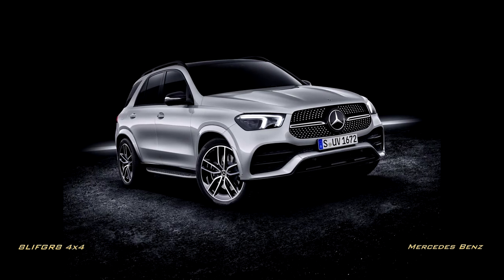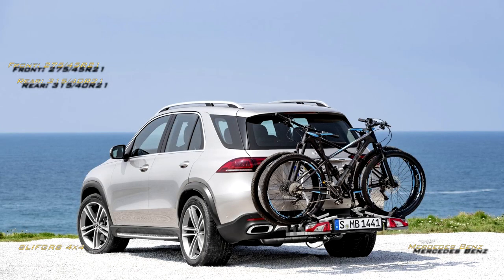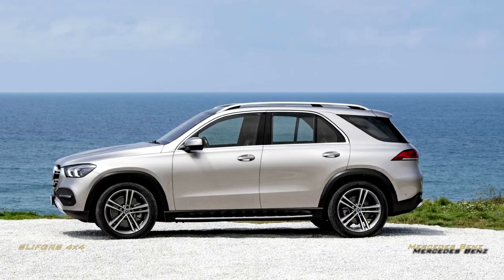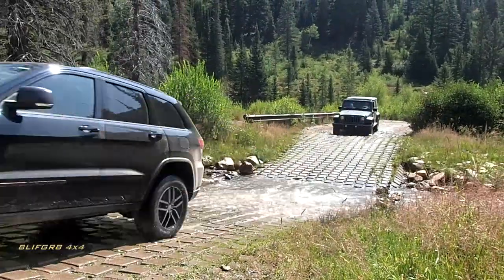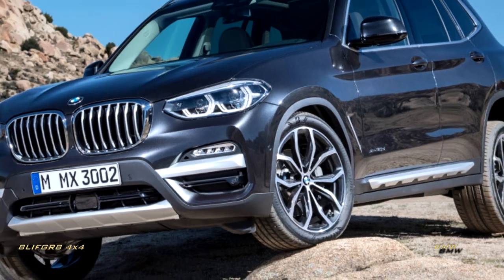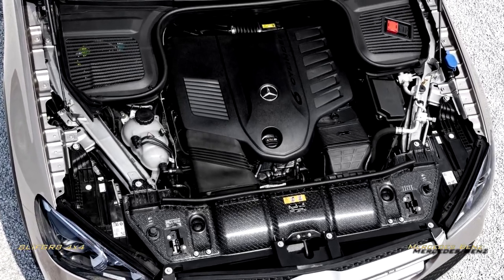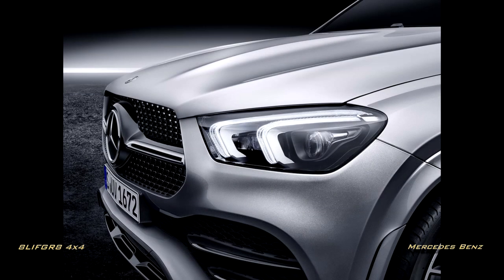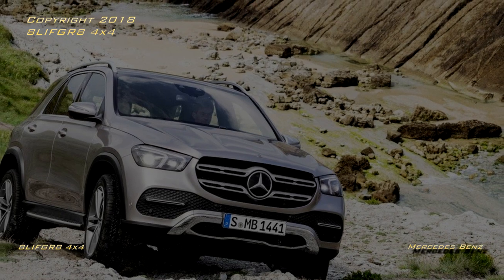2020 Mercedes GLE, can it compete with Toyota/Jeep/Rover Off Road??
My take on the recently revealed 2020 Mercedes Benz GLE.

Sources and Credits:
*All photos are stock photos from the respective manufacturers and cited in the video.

*Various info researched from Trucktrend, Motortrend, and emercedesbenz.com.